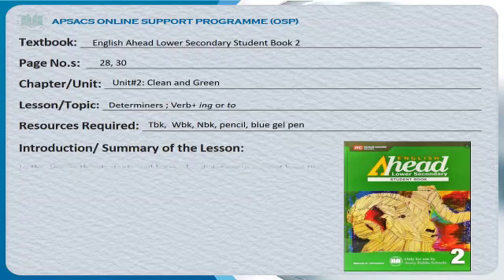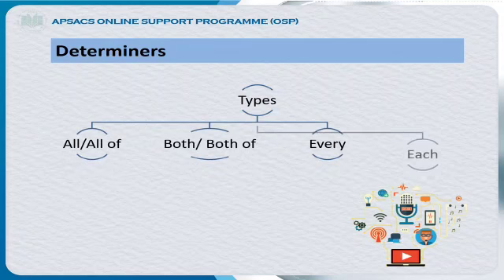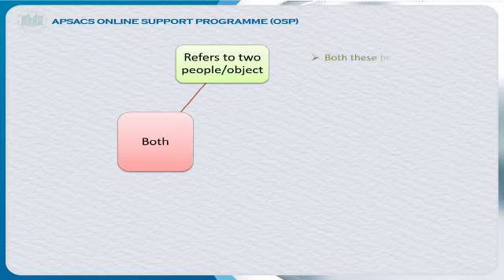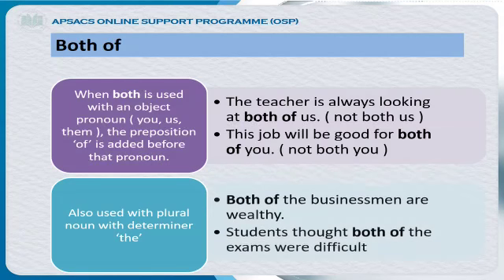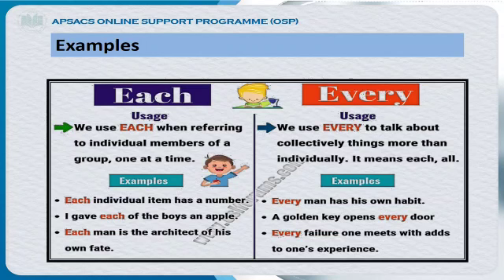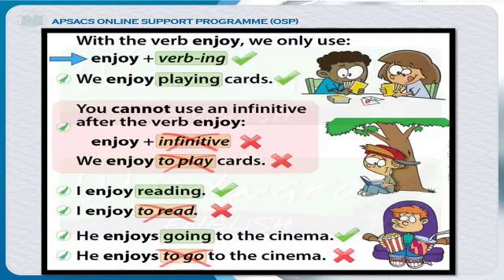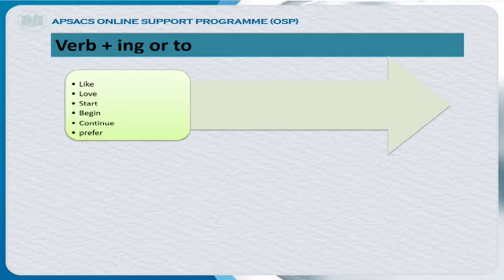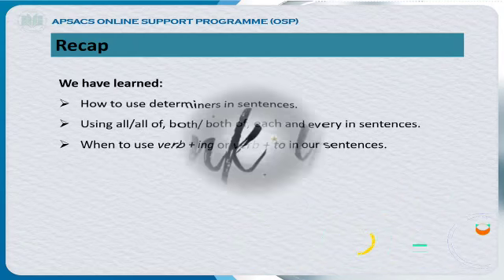Class 7_Week 18th_English Language